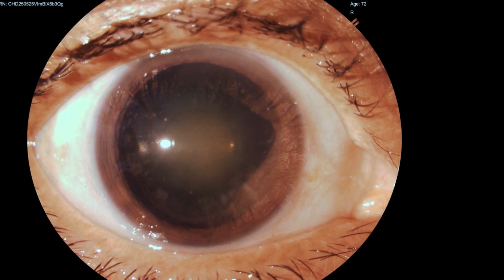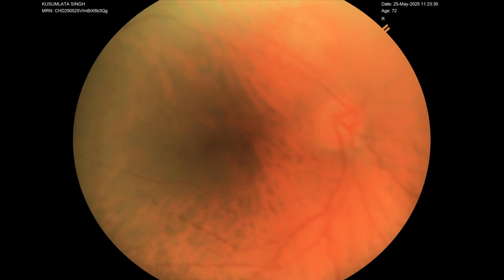No, Don't let it happen to me or anyone.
The sub in seasonal area is typically vulnerable for damaging the posterior capsule And in this video we'll see just the same.
The reason why this will happen is that when removing the sub incisional cortex 1 may be tempted to withdraw the cannula and this will pull out the irrigation ports so that the irrigation is compromised and at the same time because aspiration is on the interior chamber may collapse, Resulting into proximity between the aspiration port and the posterior capsule. Once this happens the posterior capsule is aspirated into the aspiration port and being a very friable structure it gets damaged and the vitreous will follow the fluid flow and will be aspirated into the Aspiration port. Once this happens the vitreous is pulled and this will enlarge the opening in the posterior capsule.
This video demonstrates one such situation and how it is managed by removing the remaining cortex and also implanting a il in the bag and also shows the post operative outcomes.